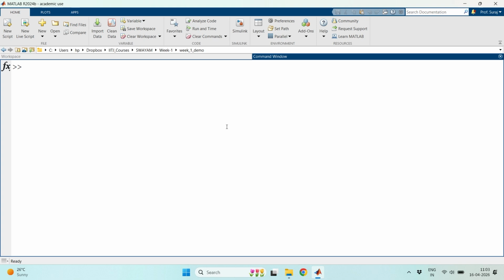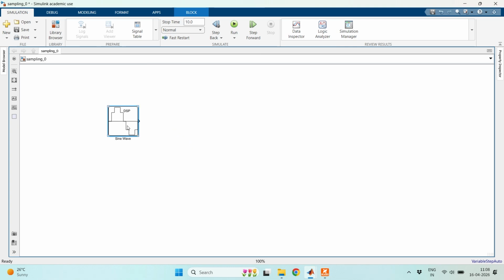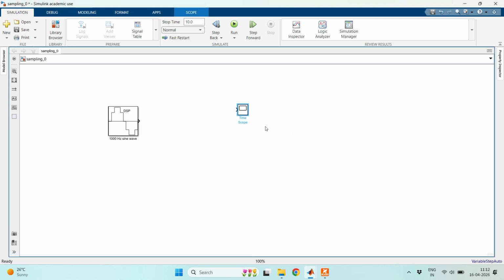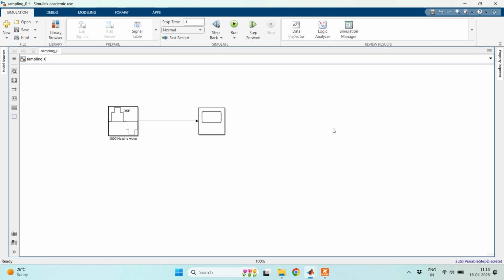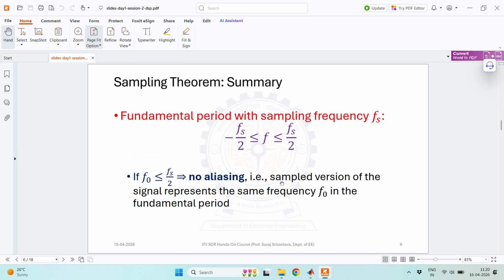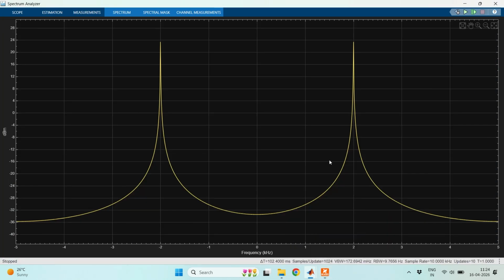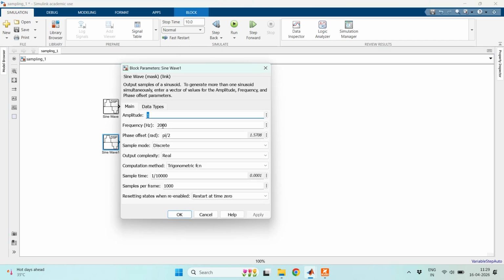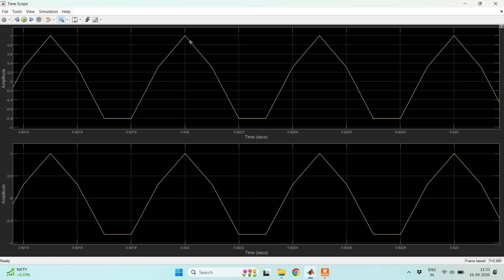Lecture 05: Simulink Model Design (Sampling Theorem, Aliasing, LPF)